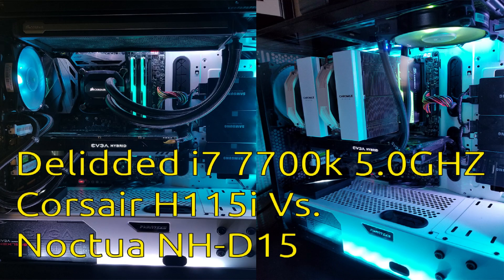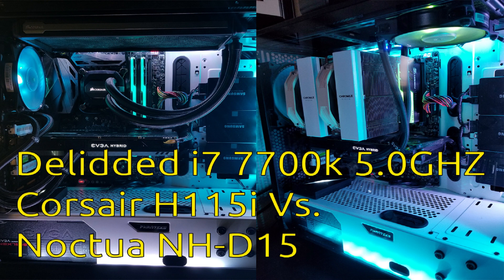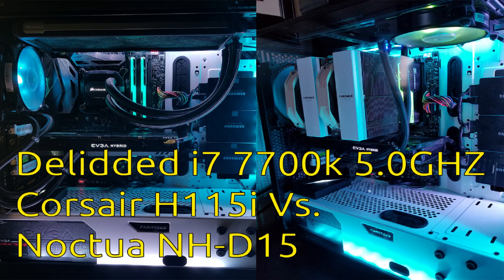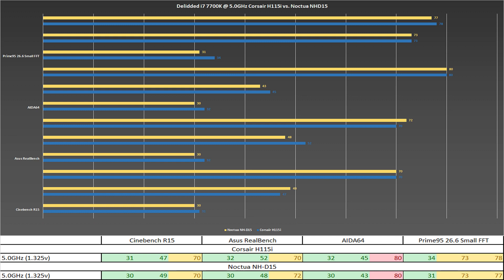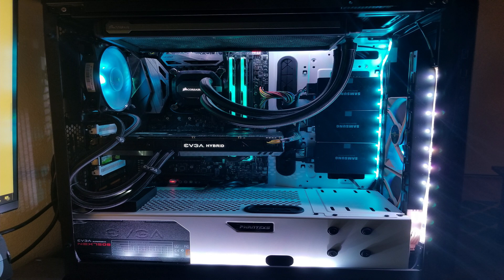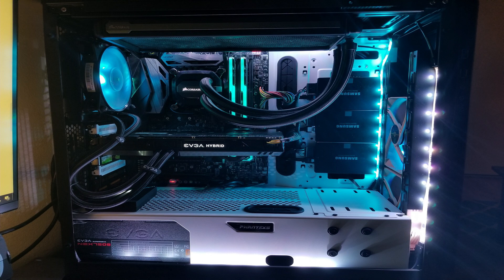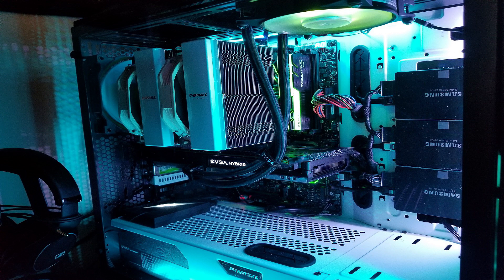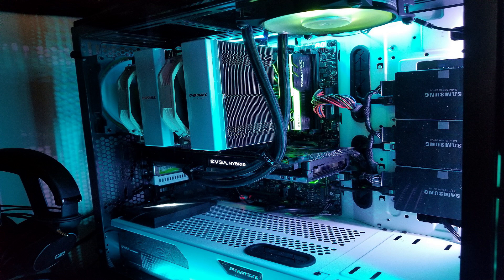Corsair H115i vs. Noctua NH-D15 on a Delidded i7 7700K at 5.0GHz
Corsair H115i Links

System
CPU: Intel i7 7700K 5.0GHz (1.325V) (Delidded/CLU)
GPU: EVGA GeForce GTX 1070 SC (EVGA Hybrid AIO Liquid Cooler)
RAM: G.SKILL TridentZ RGB 3200MHz (2x8GB)
Mobo: Asus Maximus IX Hero z270
CPU Cooler: Noctua NH-D15
OS Drive: Samsung 850 EVO (1x500GB)
Games Drive: Samsung 850 EVO (2x500GB RAID0)
HDD: Seagate Barracuda 5900RPM (1x4TB)
HDD: Western Digital 7500RPM (1x1TB)
PSU: EVGA SuperNova 750w Bronze
OS: Windows 10 Pro
Case: Phanteks Enthoo Pro M
Primary Monitor: Dell S2417DG 165Hz (2560 x 1440)
Secondary Monitor: Asus MG248Q 144Hz (1920 x 1080)
Keyboard: MasterKeys Pro S Cherry MXBlue
Mouse: Logitech G502 Proteus Spectrum
Audio: Logitech Z906 5.1
Headphones: Sennheiser 598 Cs